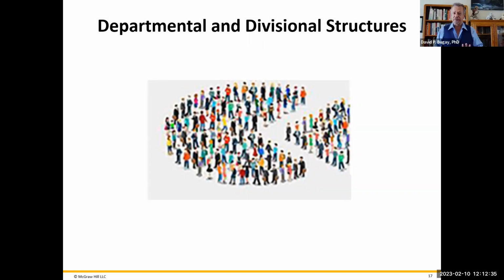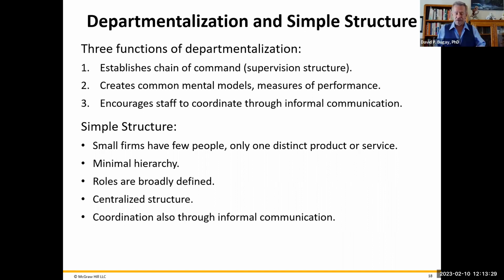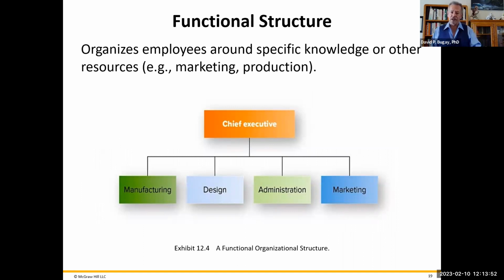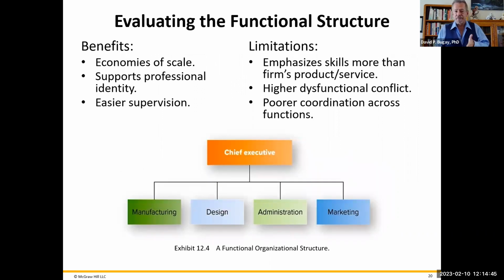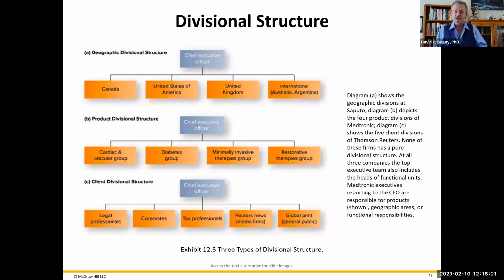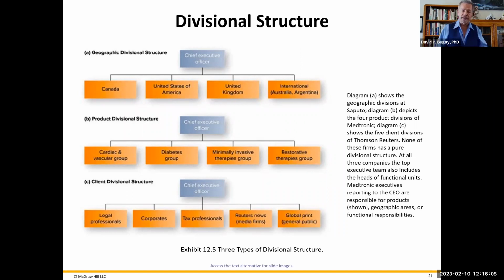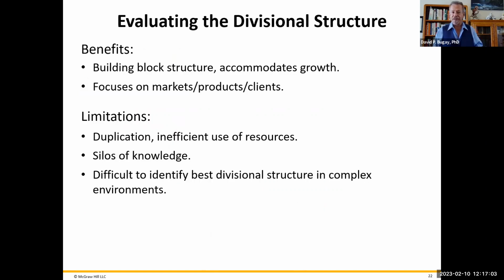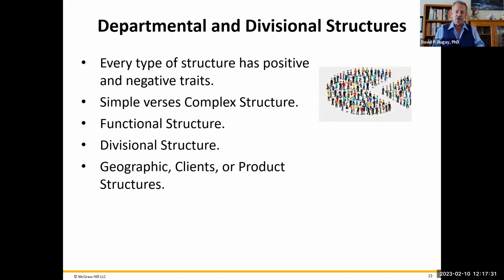Departmental and Divisional Structures: Organizational Behavior - C12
How we divide our workforce for organizational success is critical. It is an allocation of vital resource - the people and resources for an activity to be viable. Let's see how we can do that for the best outcome.